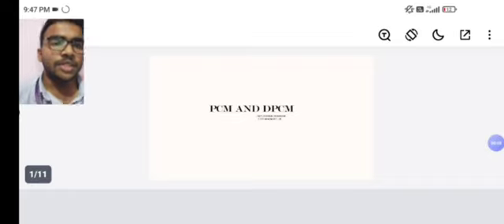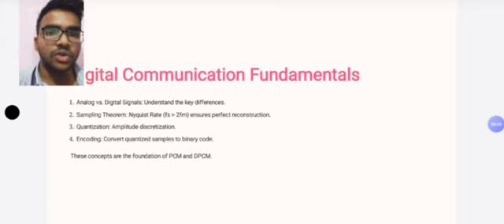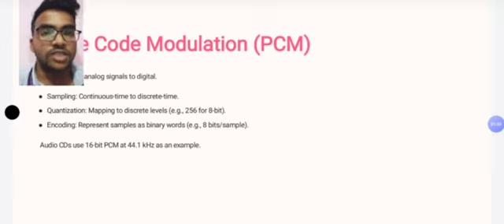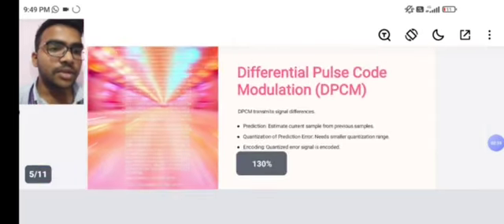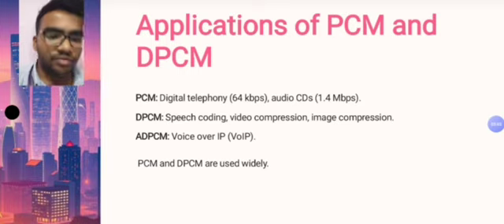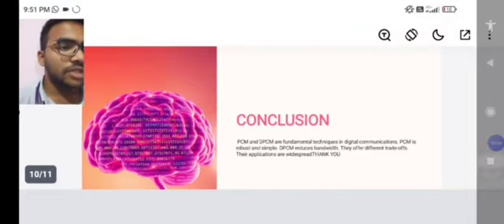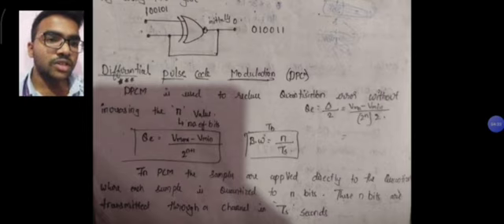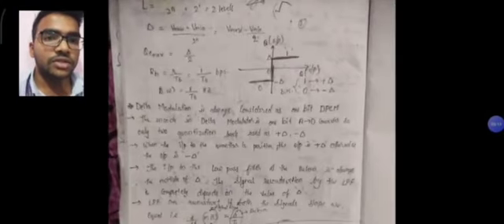A BREIF INFO ABOUT PCM , DPCM